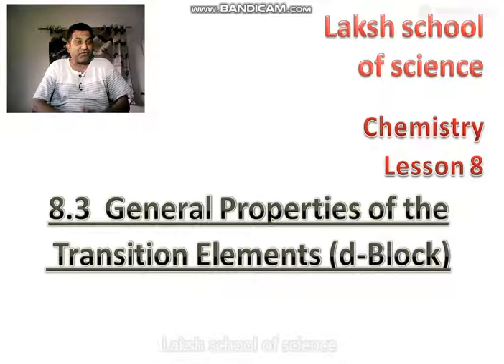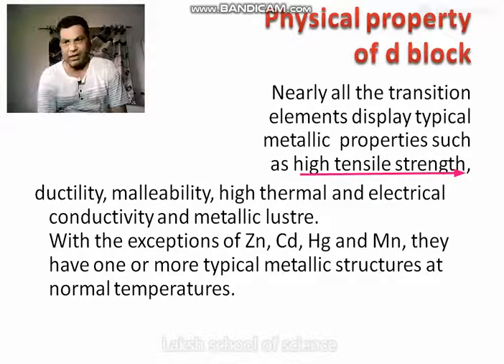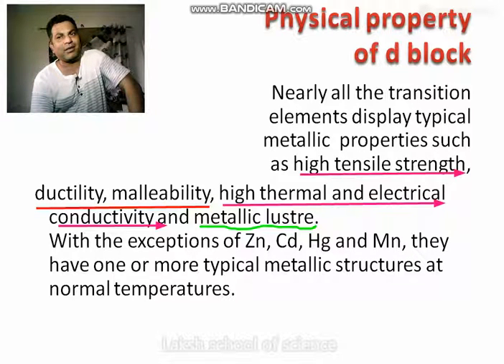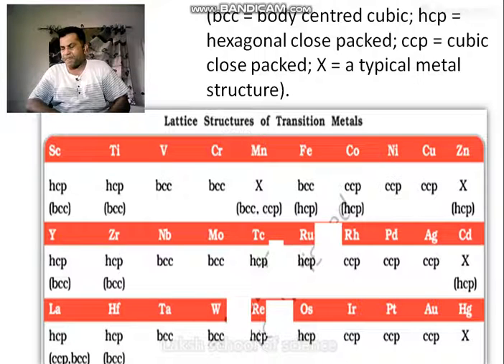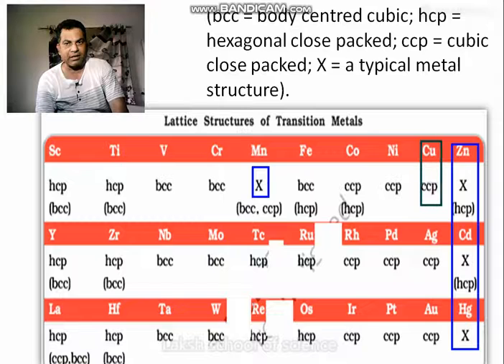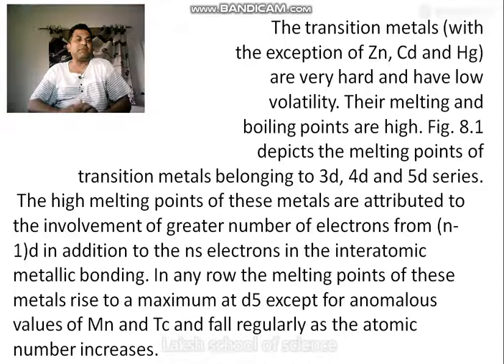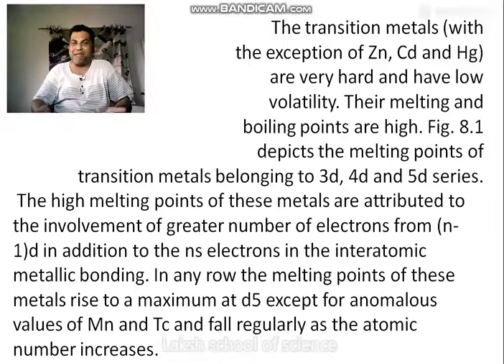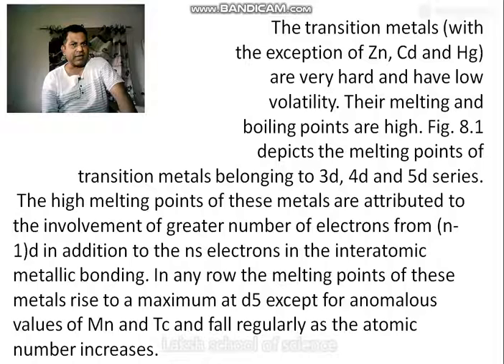LAKSH SCHOOL Of SCIENCE Bamanva, Khambhat. EM Online Teaching Std.:12 Sub: CHE chap 8. 3A 22/05/20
LAKSH
SCHOOL Of SCIENCE
Bamanva, Khambhat.
English Medium
Online Teaching
Std.: 12
Subject: CHEMISTRY
Chap.: 8
Chap Name: d and f block element
Video 03/A . Physical property
Date: 22/05/20